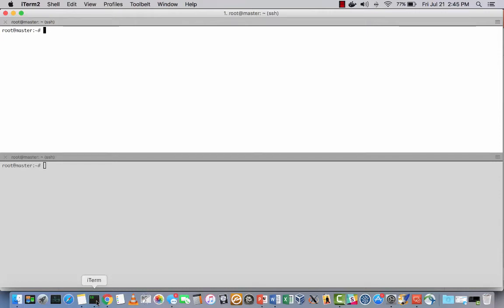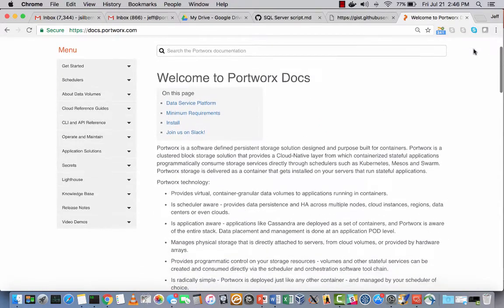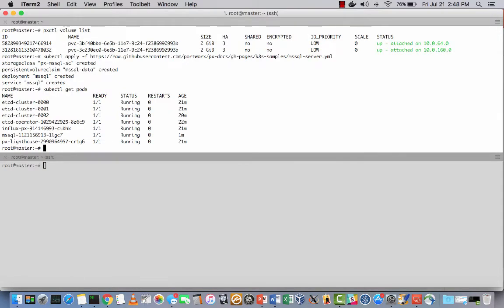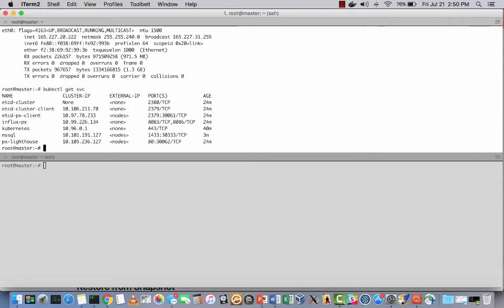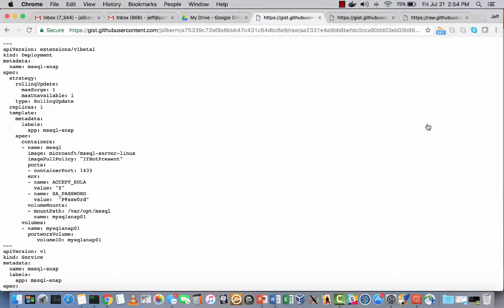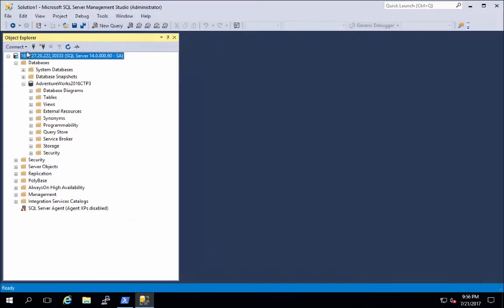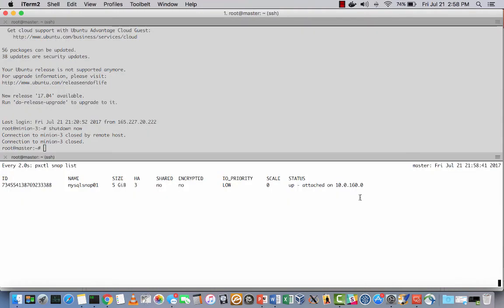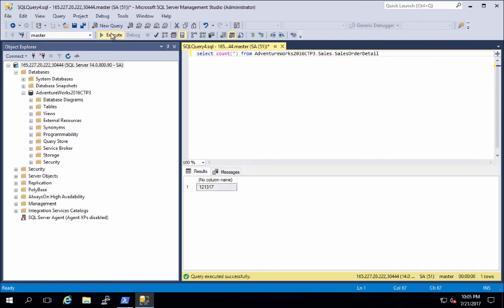SQL Server on Kubernetes with Persistent Storage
In this five-minute hands-on video, you’ll learn how simple it is to run Microsoft SQL Server in Kubernetes with Portworx. You'll see how to achieve database reliability, recoverability, and high availability without having to configure multiple clustered SQL Server instances.